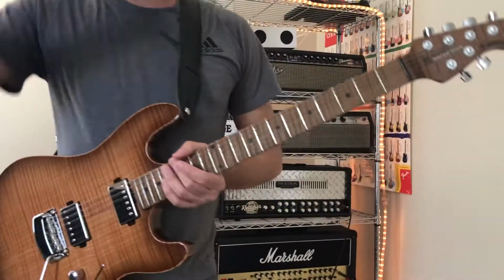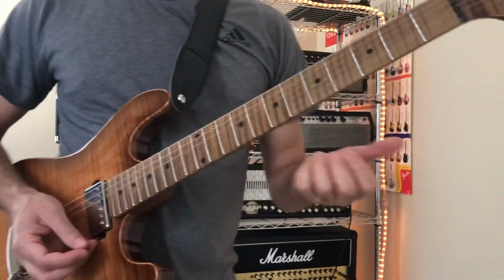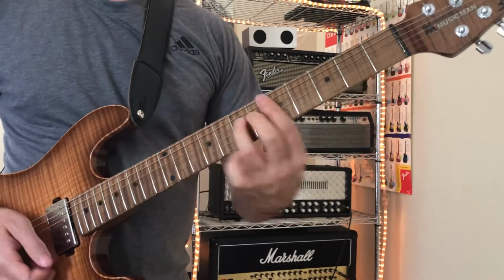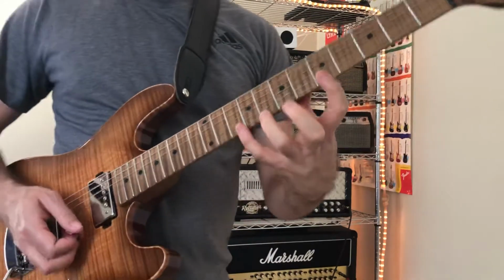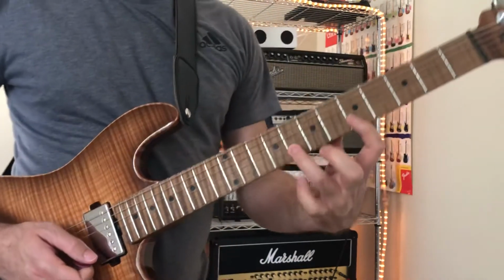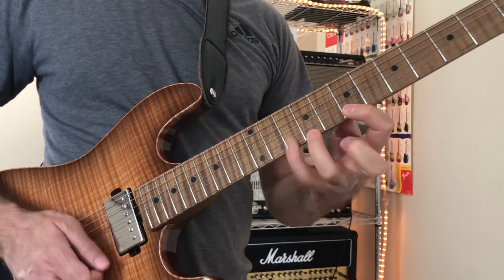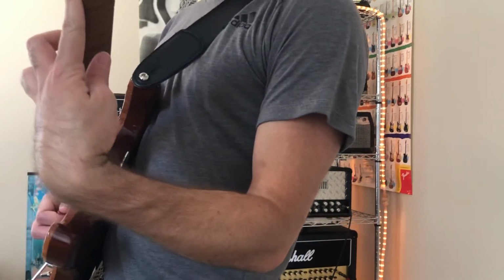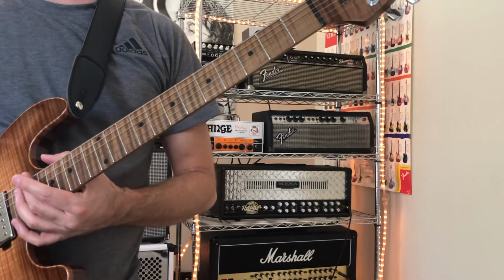Pentatonic Descending Fours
Pentatonic descending fours are a pretty common motif. This lesson takes a look at three ways to play them.

The first takes a lot of right hand work and the left hand first finger plays, essentially every other note. Because of these factors, it’s highly inefficient and slow. If you’re not trying to haul butt, it’s perfectly fine. It’s a frustrating slog to try and get it to speed up any so I really only touch on this one.

The second simplifies the right hand but requires rapid position changes and swapping back and forth between pentatonic shapes. Better, but still pretty limiting without a ton of repetition and the skills you gain aren’t very reusable.

The third represents the bulk of the lesson. Two pentatonic shapes are juxtaposed and played as one scale. The right hand is required to do a combination of alternate and economy picking and there’s a pull off in each group of eight notes. This is the grease in the gears (along with the little mini sweep) that makes this method severely faster than the other two. This method can be applied to any 3nps (three note per string) scale.

Take it slow, make sure each note has the duration, and break it up into chunks to tackle separately.